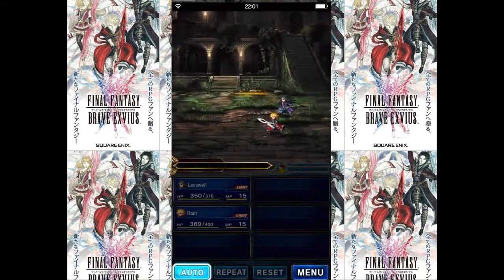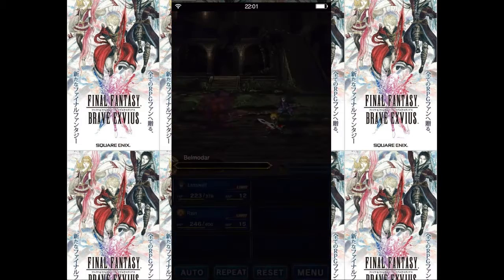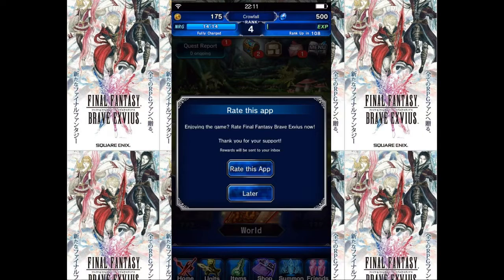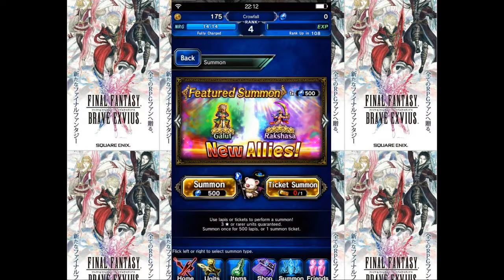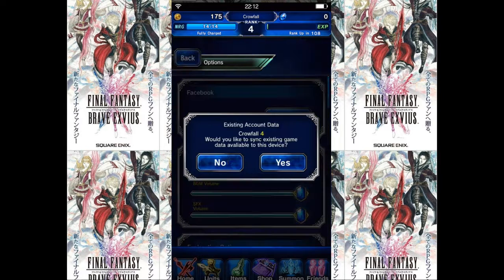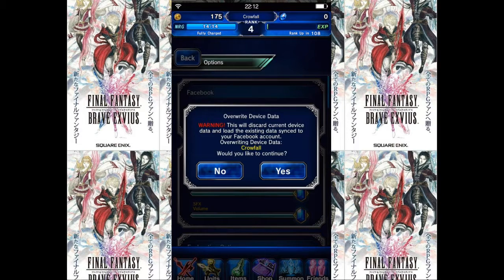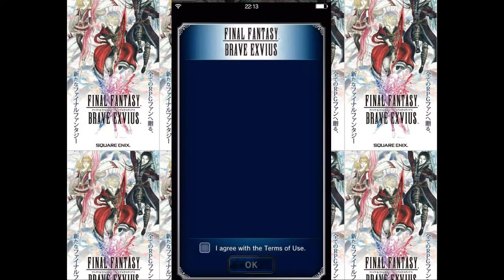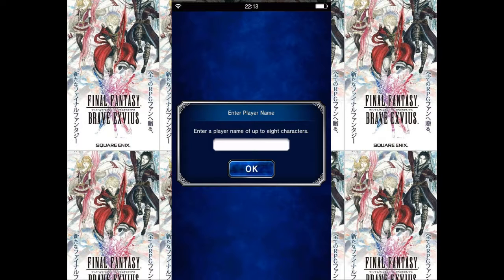1st Look Final Fantasy Brave Exvius English version f2p tips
BEST STARTING UNITS THANKS to reddit

Vaan / Bartz / Garland / Exdeath / Terra / Firion+ / Cyan+ / Miyuki+ / Edgar+ / Shantotto+ / Krile¬ / Vivi¬ / Cecil / Roselia / Zidane# / Luna# / Russell#